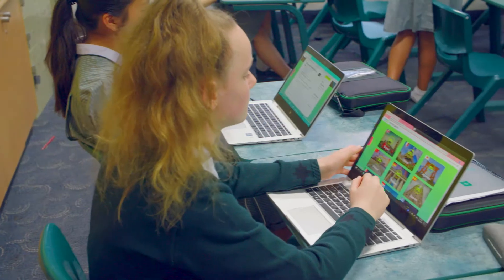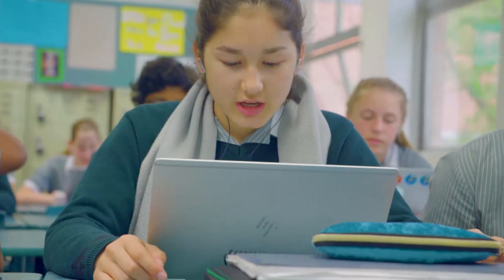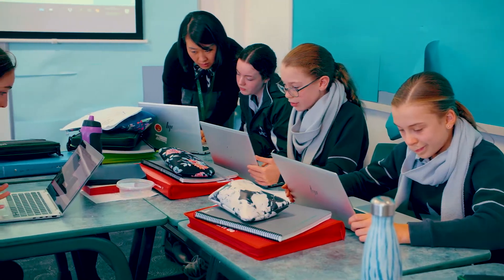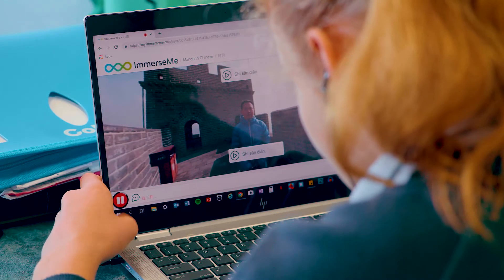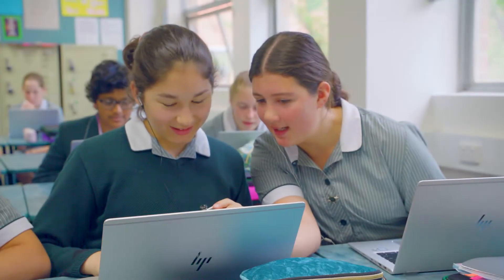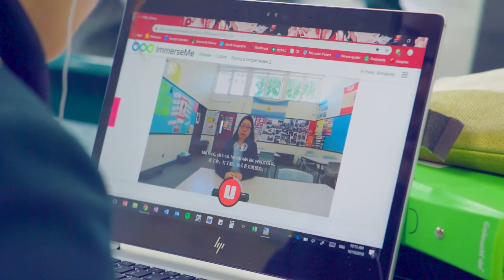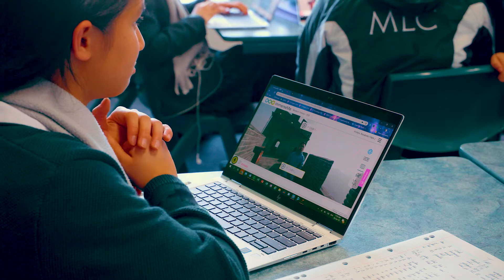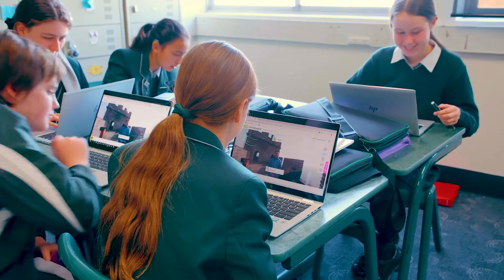ImmerseMe in Review | VR Language Software Pioneered at MLC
The most daunting part of learning a language is practicing your skills on a native speaker. ImmerseMe, the VR Language Software designed with help from MLC's Head of Languages Chloe Briand, removes that obstacles from learning a language.

Students at MLC love using ImmerseMe to diversify their language program and to provide one-on-one support and feedback in real time thanks to the complex machine-learning algorithms behind the user-friendly tool.

In this video, Chloe Briand reviews the ImmerseMe tool to give an insight into how her students are using it, with Year 7 through to Year 9 students benefitting from the program.